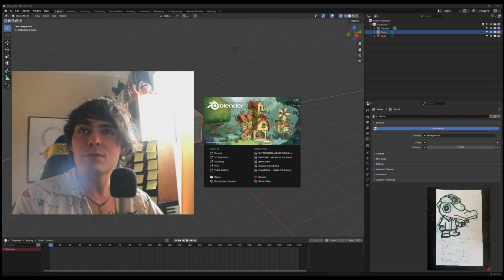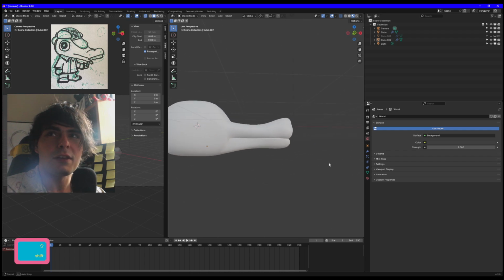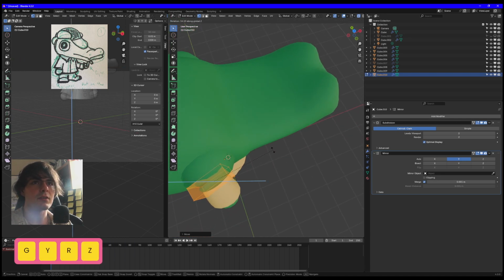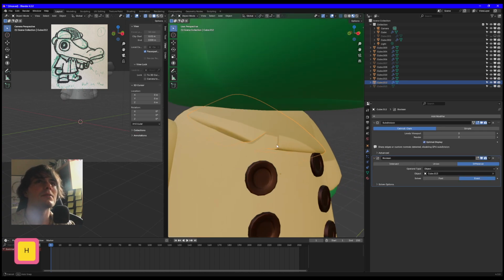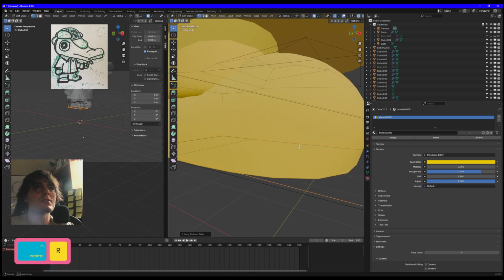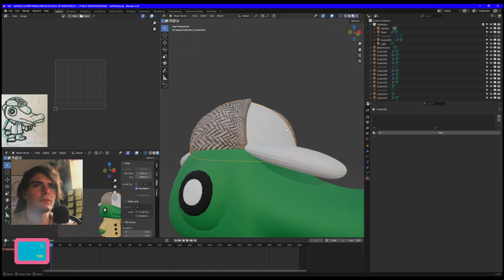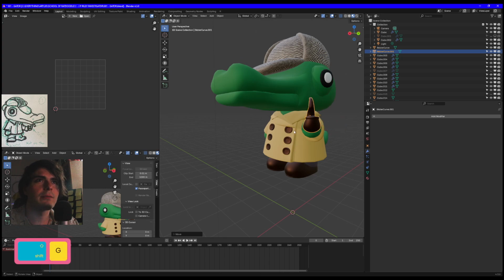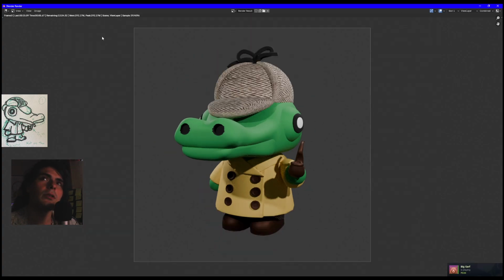Making a 3D Character in Blender Start to Finish! (unedited while i ramble)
I have learned this cursed software to work on my 3d platformer, Ratdoodle Adventure! more info at @glitchratdev on bluesky!

Finished Investigator J. P. Riley Render will be posted to channel!